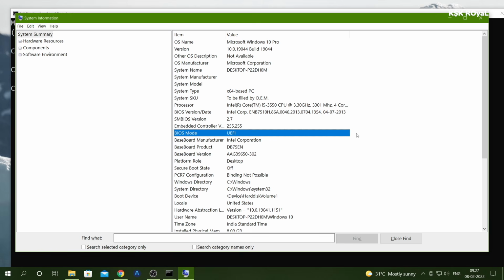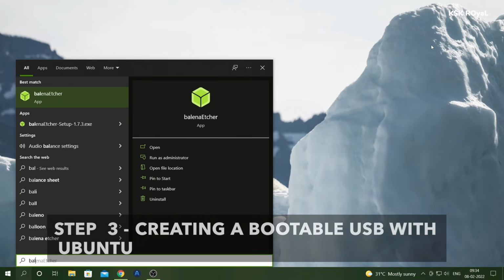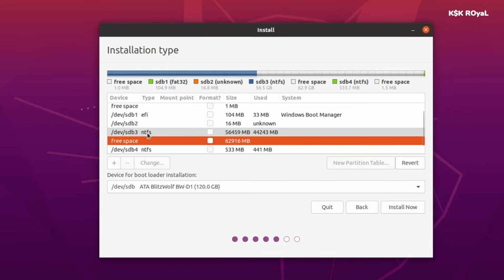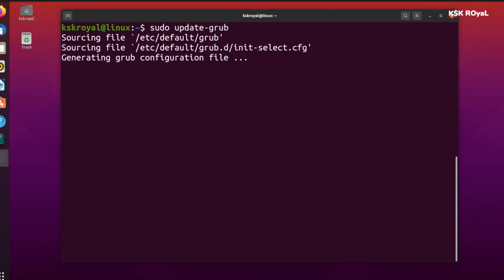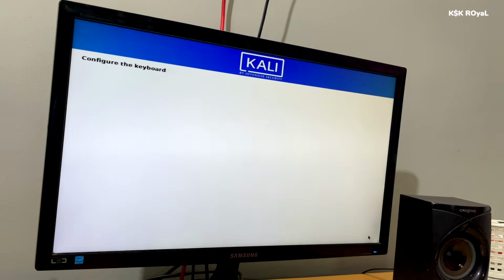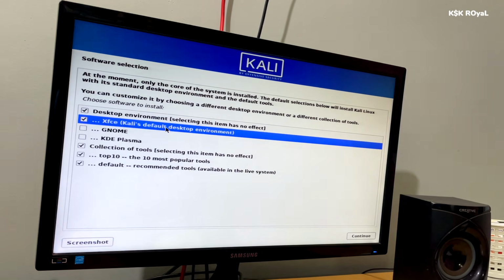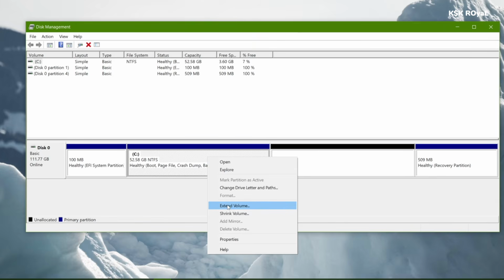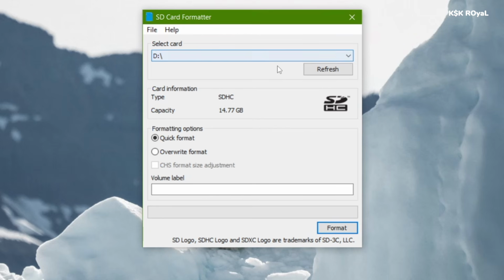How To TRIPLE Boot Ubuntu, Kali Linux And Windows 10/11 [ 2022 ]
EASY WAY TRIPLE Boot Ubuntu, Kali Linux And Windows 10 or windows 11.  how to triple boot Windows with two Linux distributions. Triple Boot ubuntu, Kali linux and windows 10. Install ubuntu, Kali Linux  alongside windows 10. Using triple boot you can setup ubuntu 20.04 LTS, Kali Linux on the same drive where windows 10 or 11 is pre-installed.

Triple booting windows 10 with ubuntu & Kali Linux helps to use three operating systems at the same time. So, When you turn on your Pc it will ask you to boot in to window 10, ubuntu or Kali Linux. This way you can run three  operating systems on the same computer hassle free.

In this tutorial I will be installing ubuntu 20.04, Kali Linux 2021 alongside With windows 10. This video is FOR UEFI / GPT Systems. All the modern computer users can use this guide to triple boot their Windows  PC with ubuntu linux 20.04 LTS and Kali Linux . There may be no data loss you will encounter while using this method. Although, It’s always recommended to back up any important Data from windows 10 just to be on a safer side. If something goes wrong, you can retrieve the data. Apart, from that as long as you follow this guide, you will be able to successfully Triple boot ubuntu, Kali Linux and windows 10 on your PC or laptop.

     Mere Sai